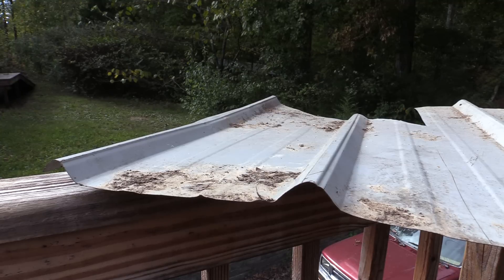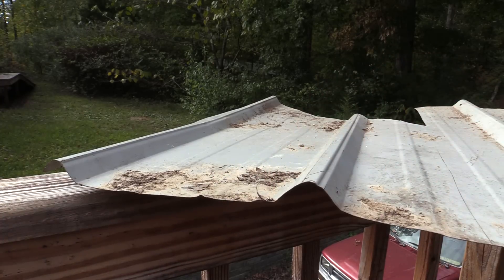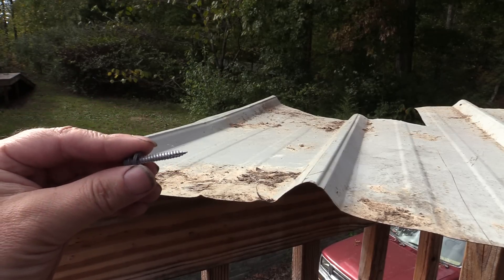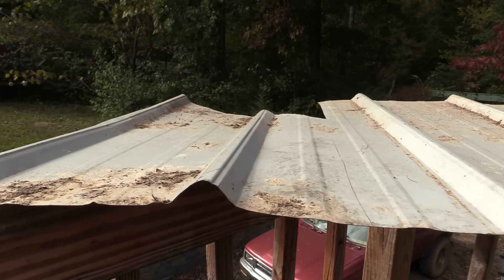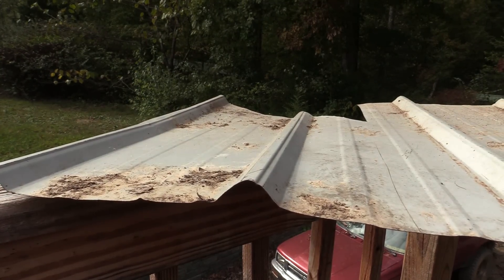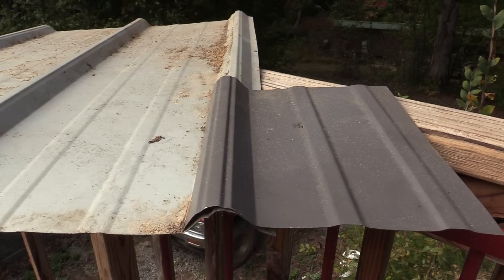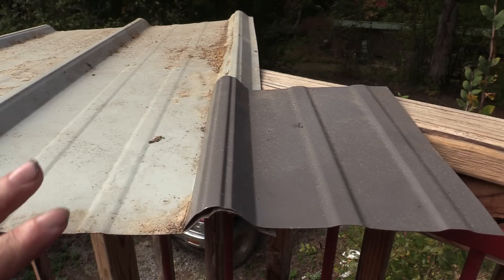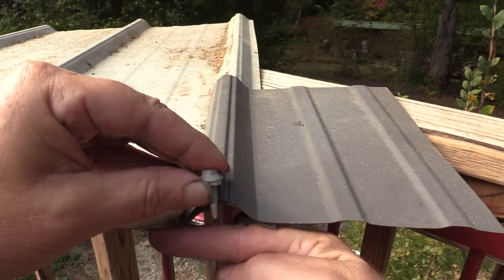Why you should not put screws on the ribs of metal roofing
A quick explanation of modern metal roofing attachment